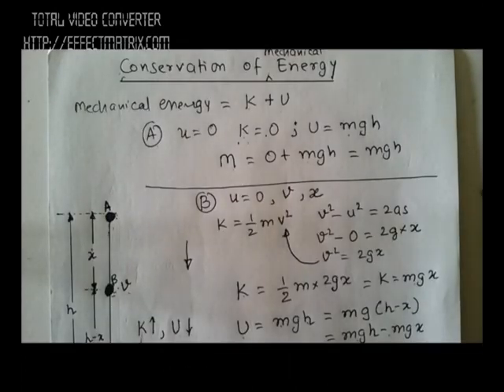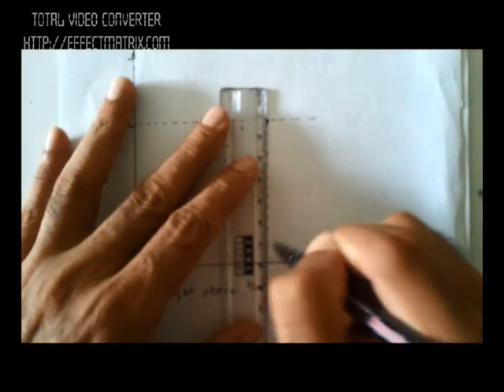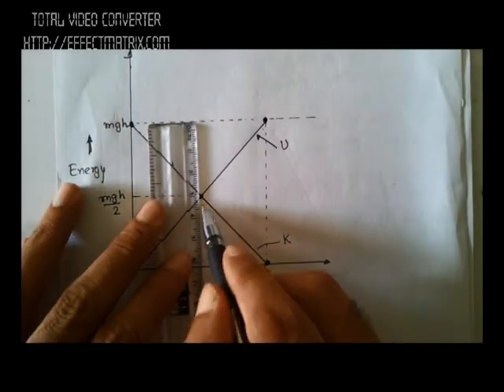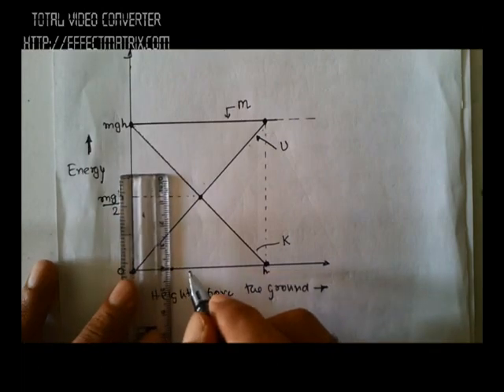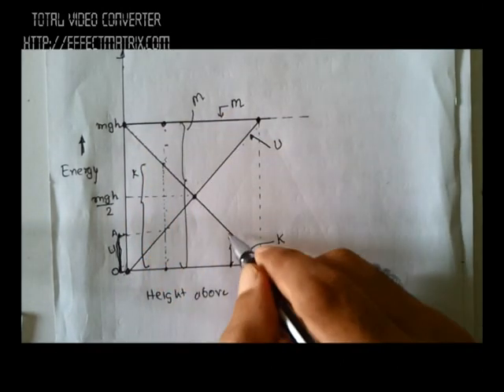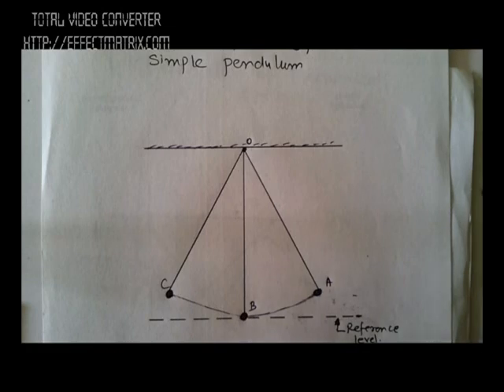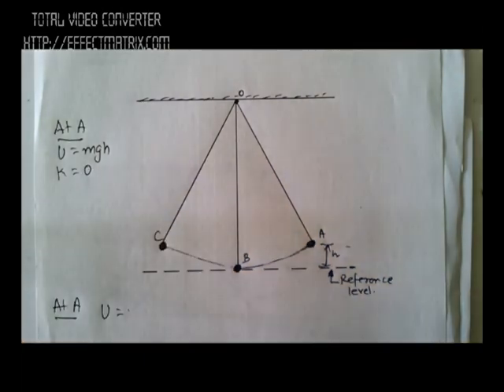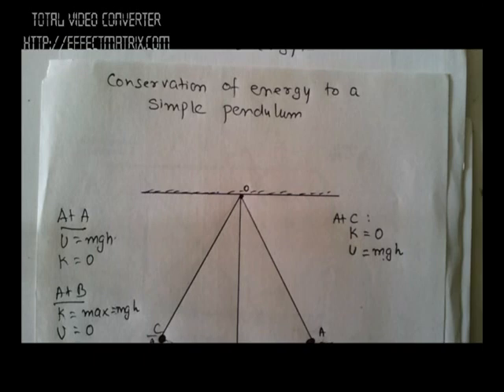Conservationof Energy Pendulum Movie